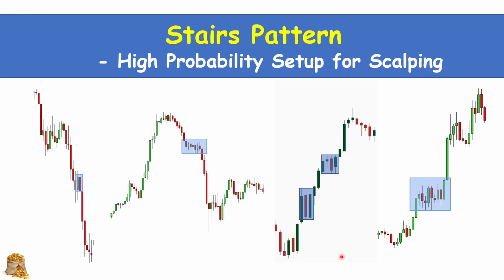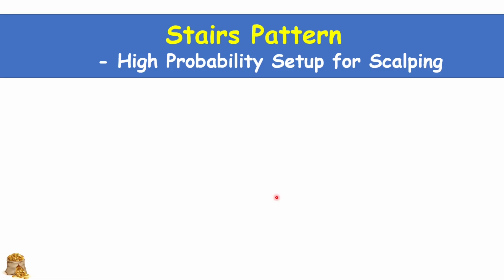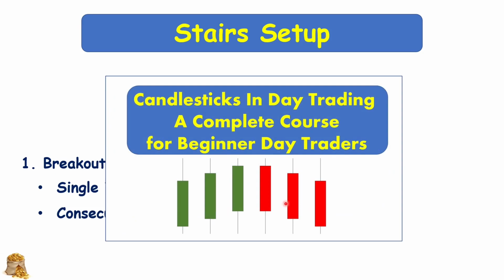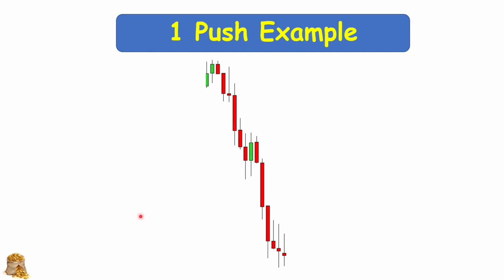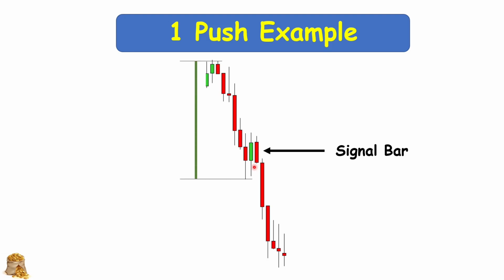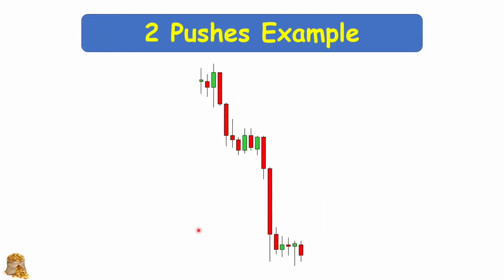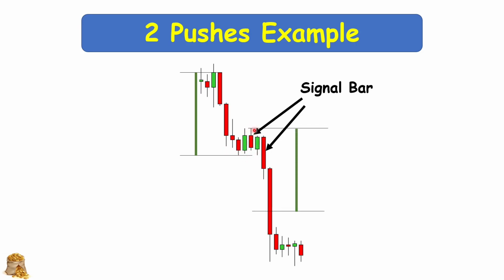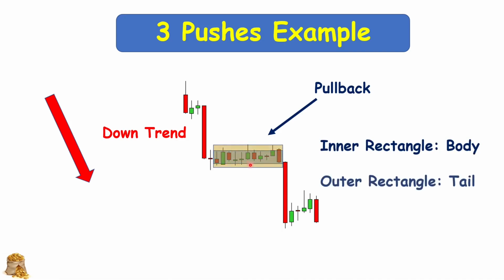Stairs Pattern - 90% High Probability Setup for Scalping | Day Trading Strategy for Beginners